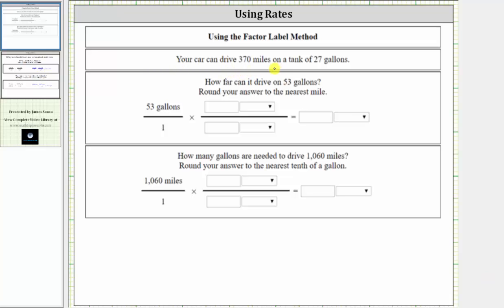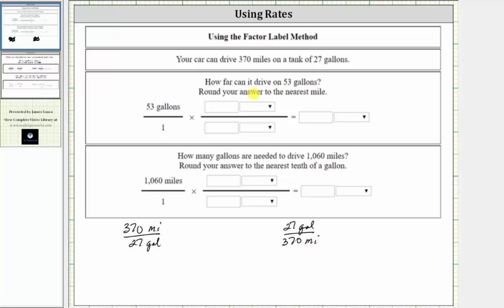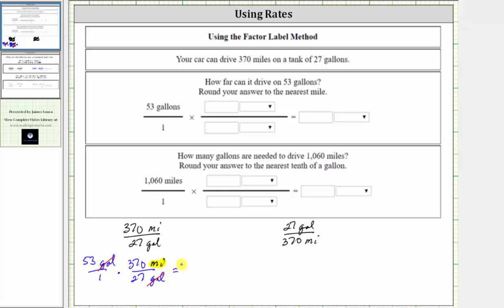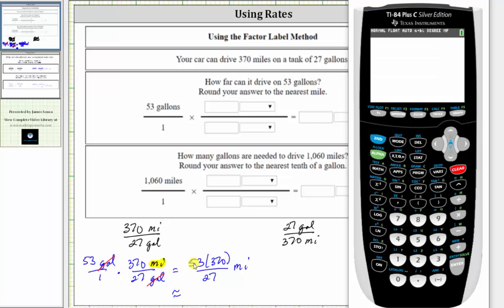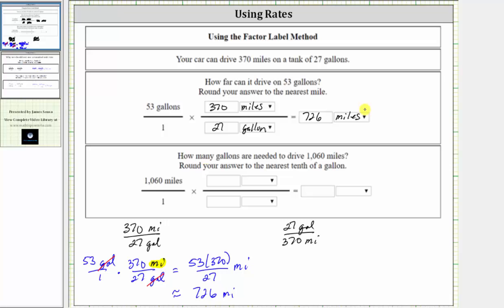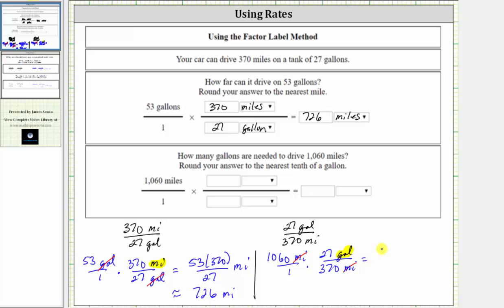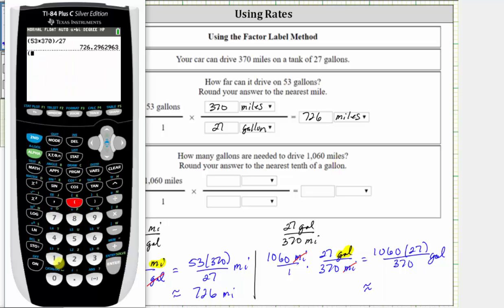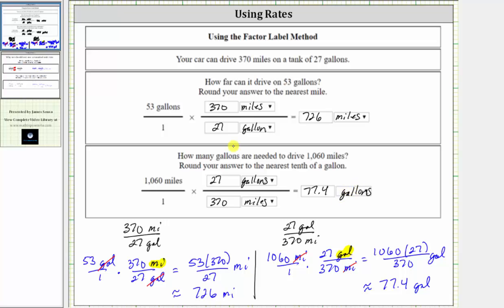Writing Rates Two Way: Factor Label Method (MPG and GPM)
This video explains how to write rates two ways to answer application problems involving miles per gallons and gallons per miles.